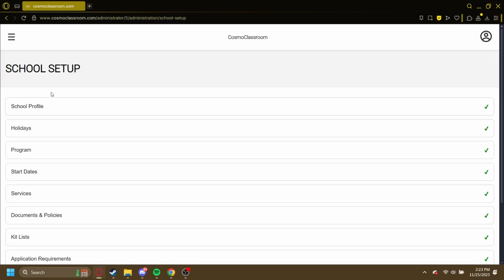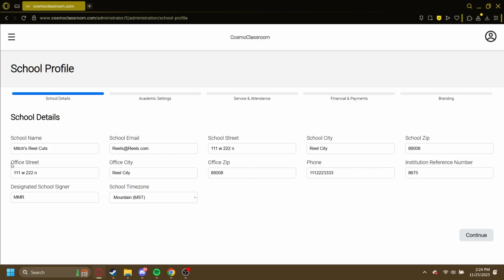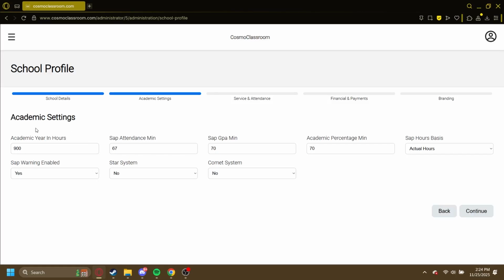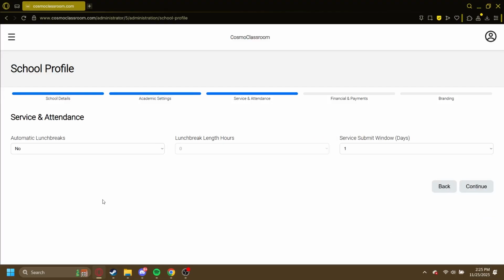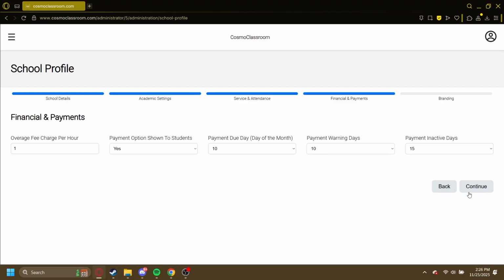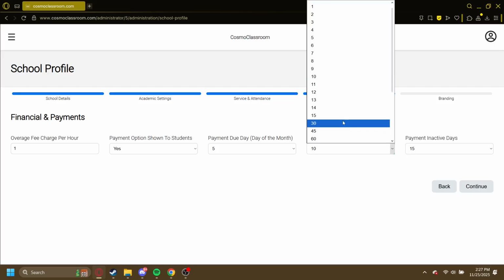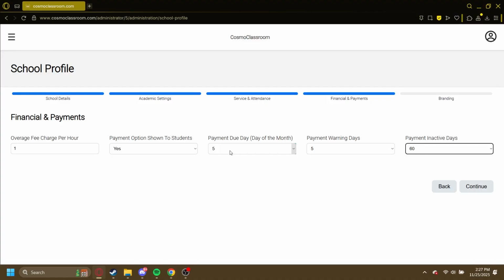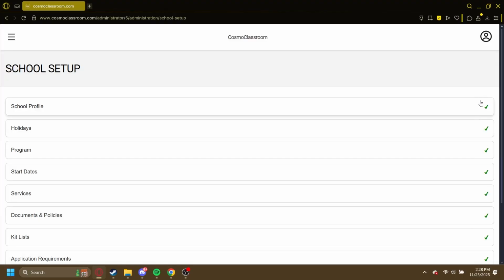School Setup Part 1: School Profile